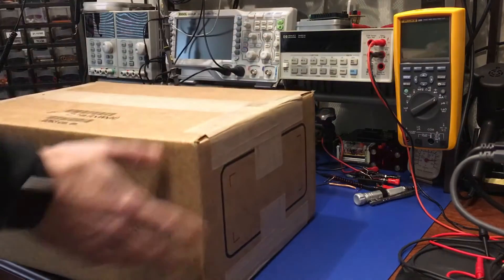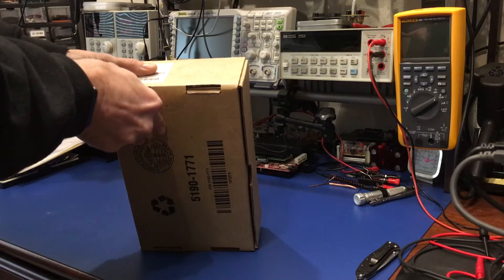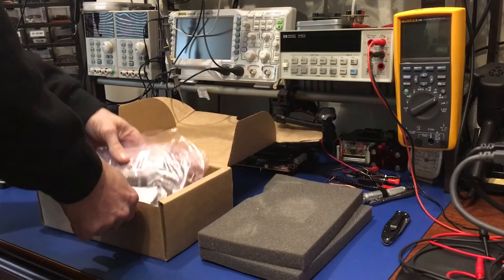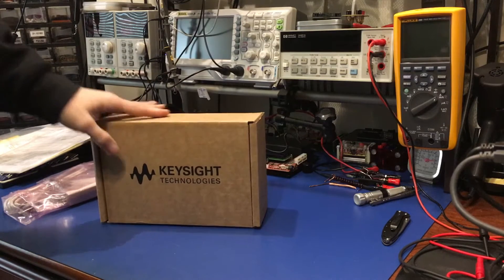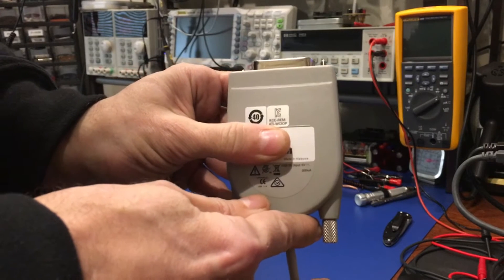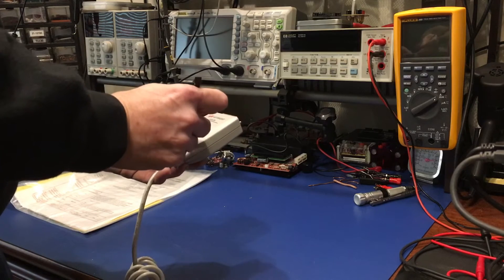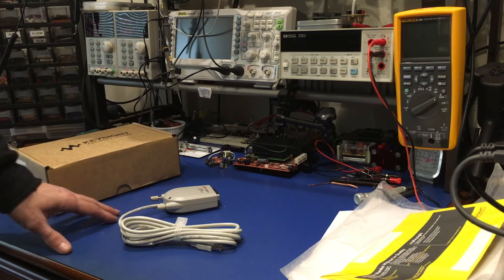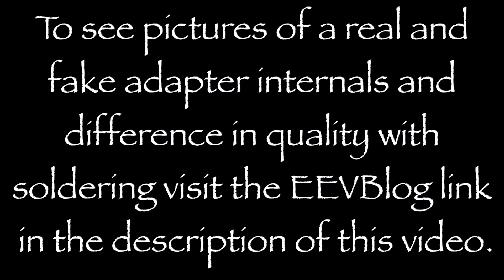Agilent KeySight Authentic GPIB to USB Adapter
Agilent KeySight Authentic GPIB to USB Adapter and some comparisons to the fake ones.
Because of the fake GPIB adapters I thought I would do an unboxing of an authentic one and also show some differences between a real one and a fake one that I had ordered before this one.

You can see more pictures and read more about these flod of fake adapters on the EEVBlog.